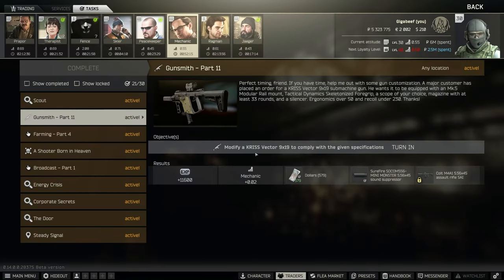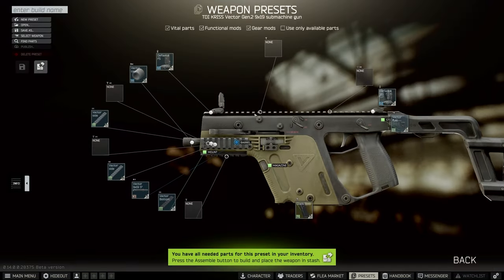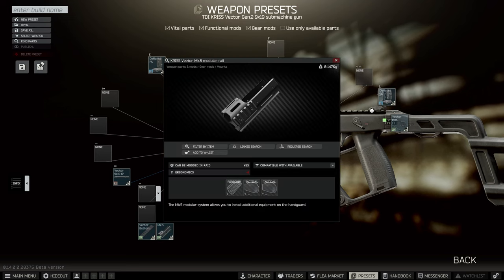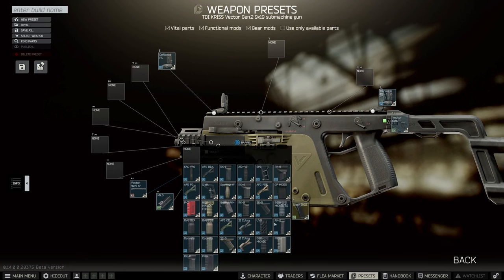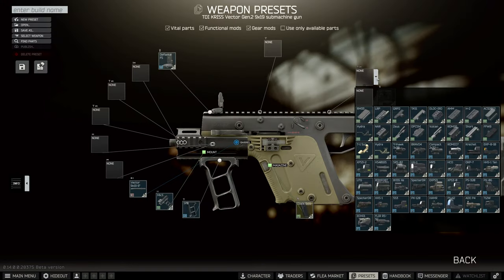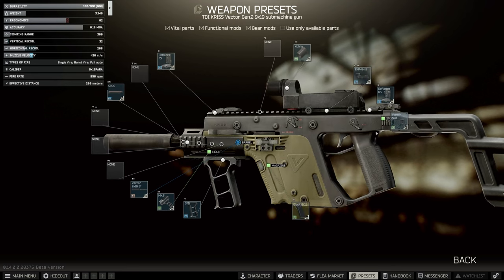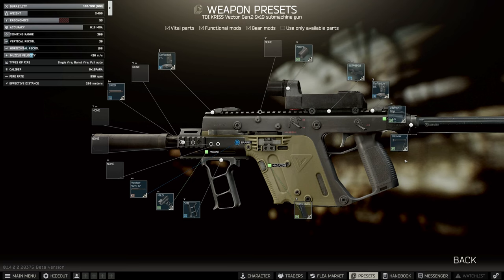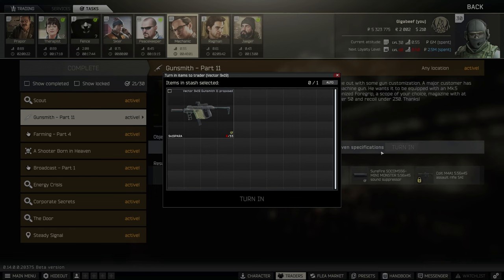Gunsmith Part 11 - Patch 0.14 Guide | Escape From Tarkov